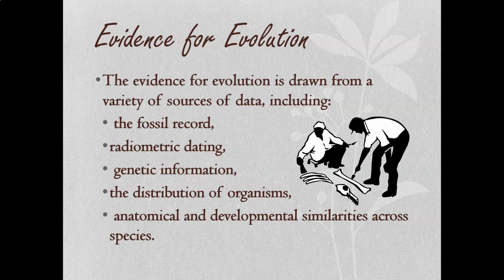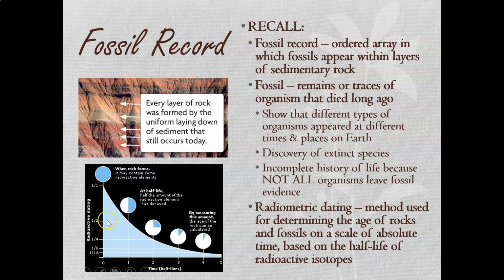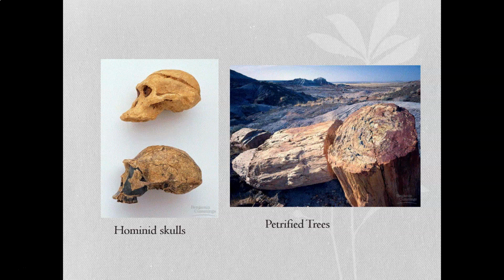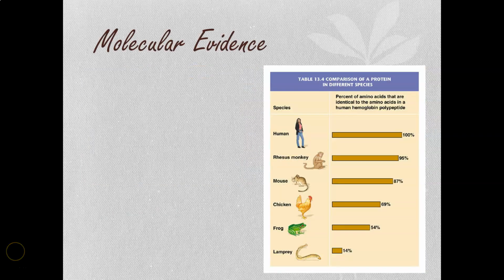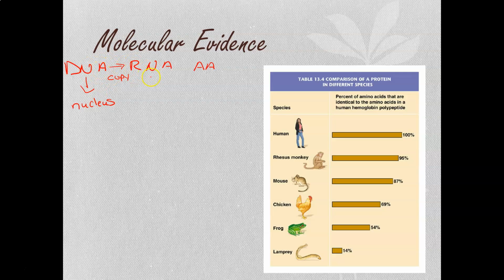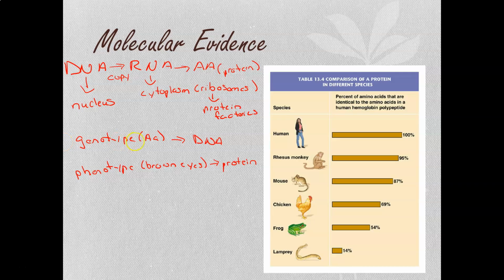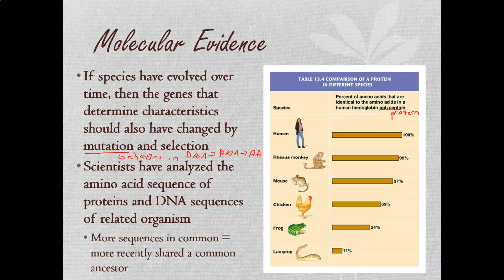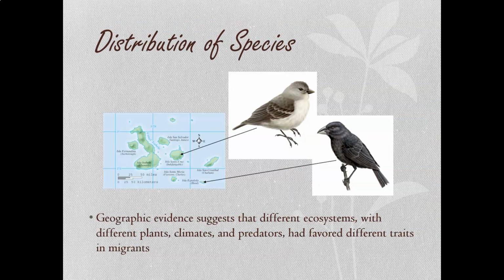Evolution Part 10_PS/Honors